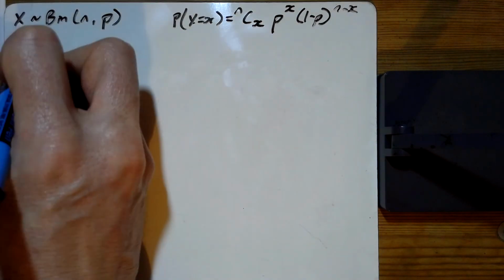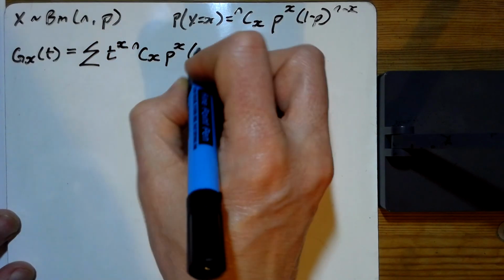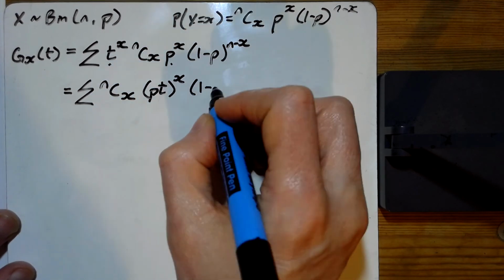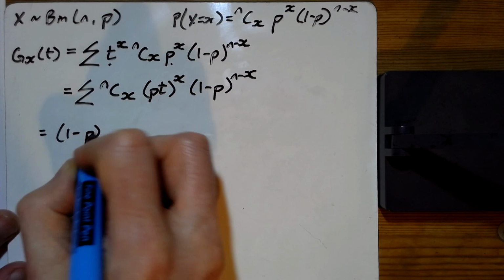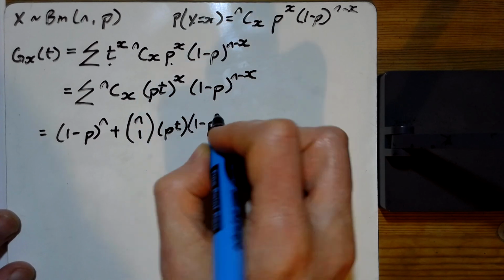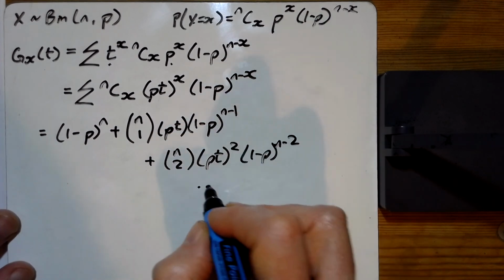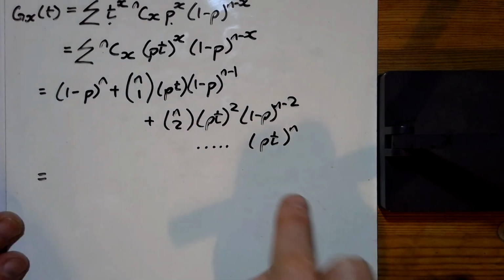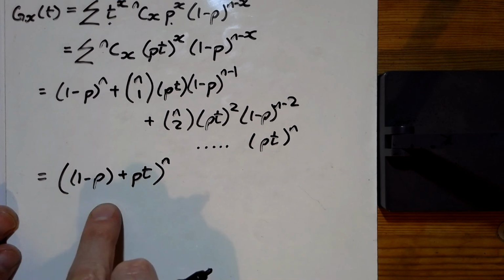Further Statistics 1 Ex 7B Q9